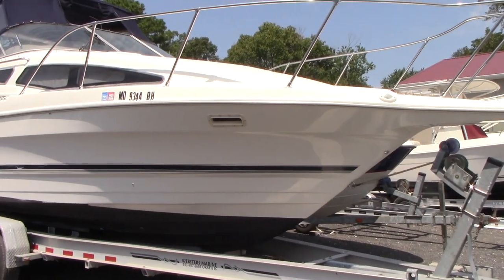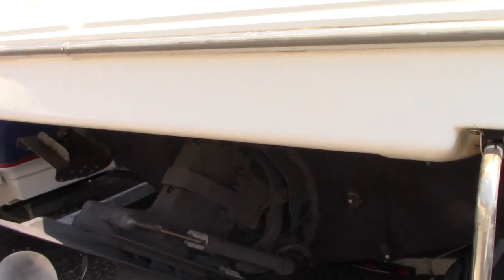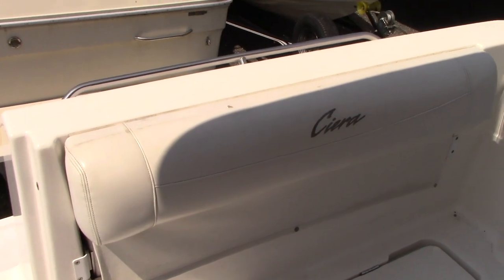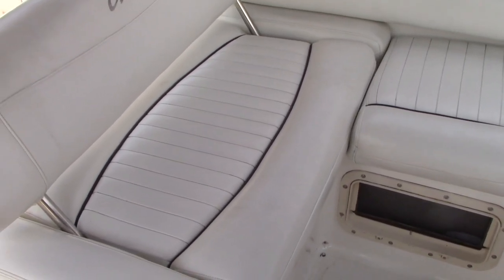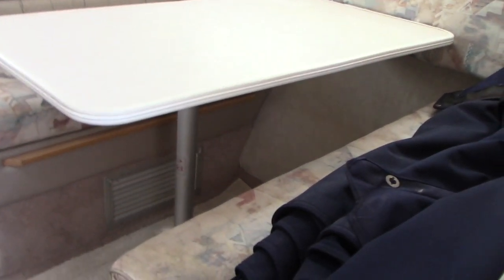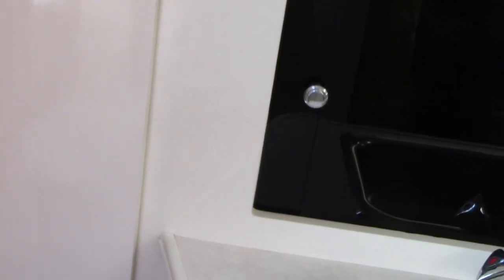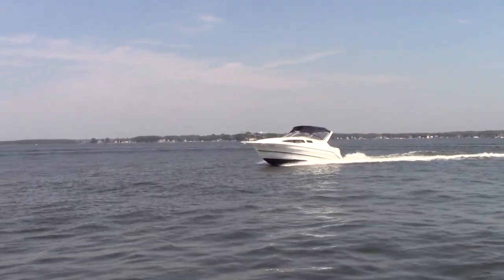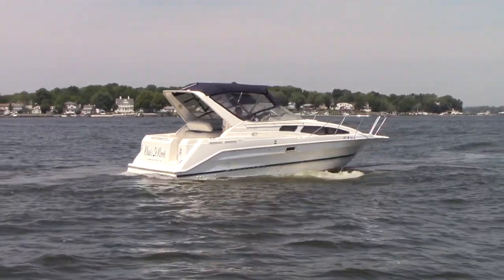1999 Bayliner Ciera 2855 Sunbridge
This is a 1999 Bayliner 2855 Ciera powered by a fuel injected 7.4 Liter  330 HP Mercruiser engine and Bravo III outdrive. This boat has been well taken care of by the owner and it shows. This is a must see!! Some key features include: Full canvas enclosure, radar arch, dual batteries with switch, hot water system, fresh water system, enclosed head with a pump out, full galley area, refrigerator, Microwave, Air-conditioned cabin, shore power hook up, battery charger, huge aft cabin and V-birth that can sleep 4 easily, hydraulic trim tabs, plus so much more… Give us call for more questions.